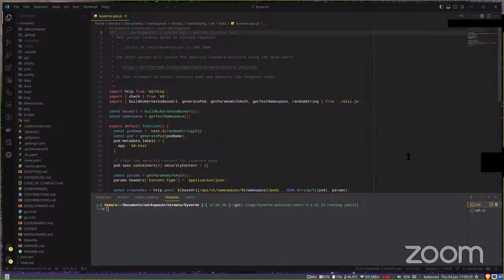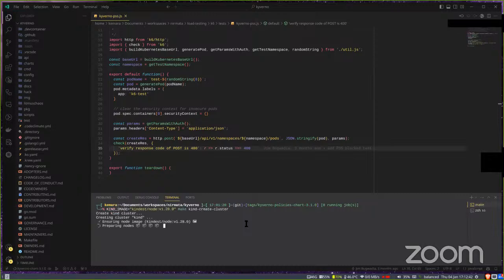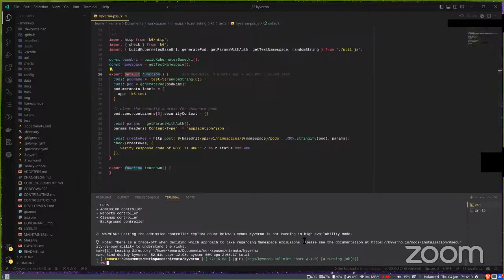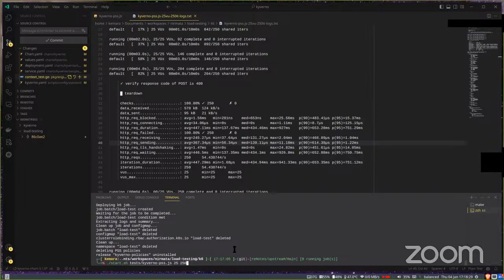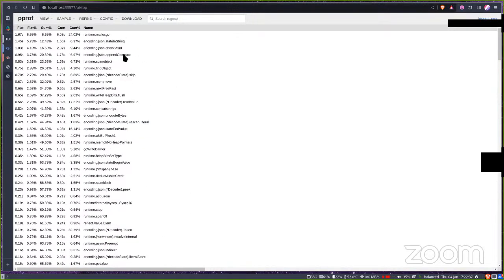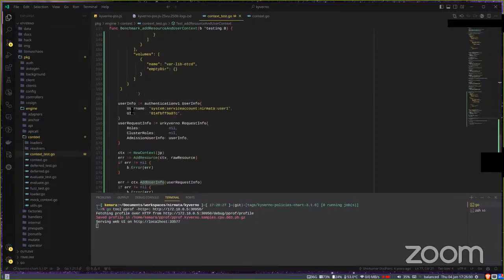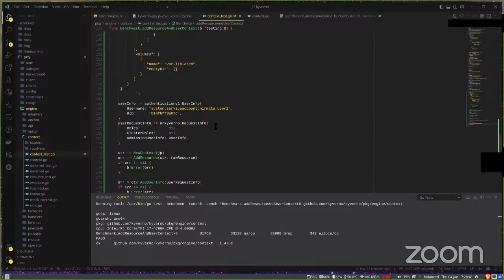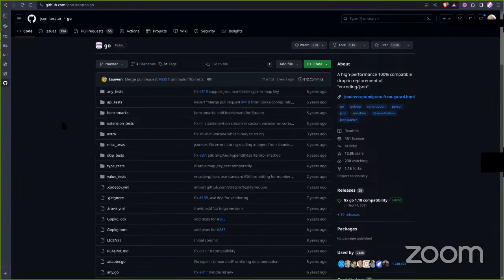Nirmata Office Hours for Kyverno- Episode 10- Performance Testing and Related Findings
Kubernetes policy and governance livestream, hosted by the team at nirmata, the creators of Kyverno. In Episode 10 of the series, Khaled Emara demonstrated performance testing and related findings.